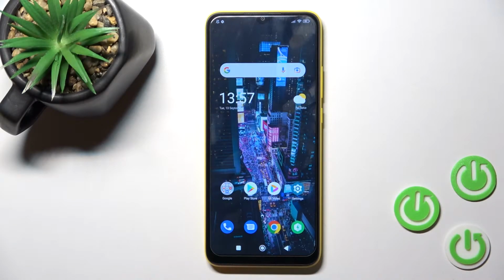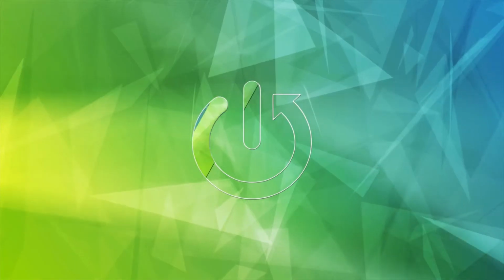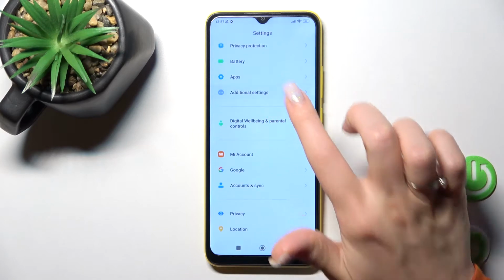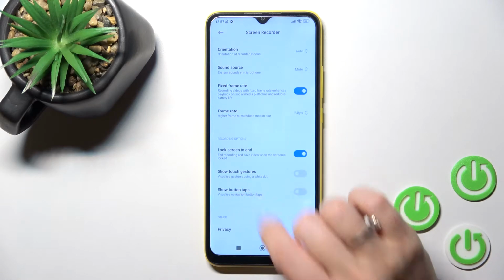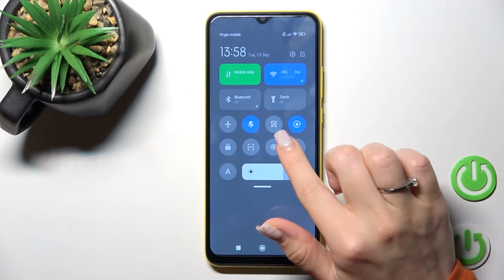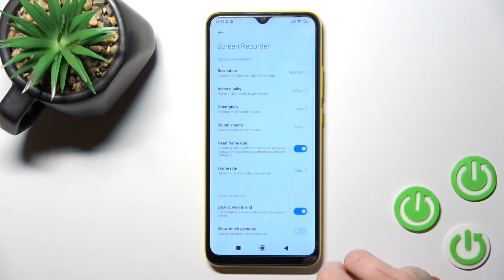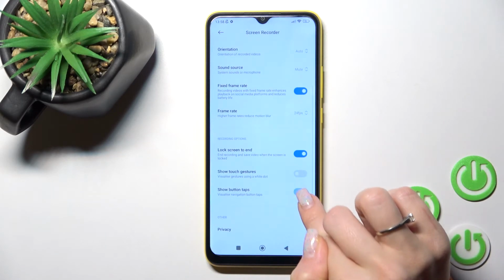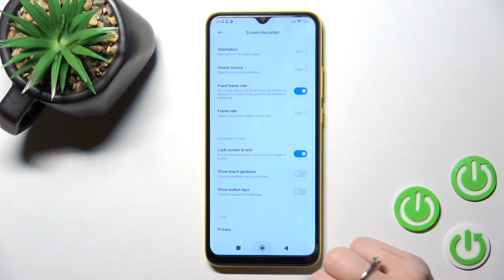How to Manage Touches in Screen Recording on POCO C40 - Screen Recroder Settings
Find out more info about POCO C40:
Hi! If you want to know how to manage touches in screen recording on POCO C40 then watch this tutorial. Our expert will show you how to enter screen recorder settings and then show touch gestures during screen recording. Visit our YouTube channel if you want to know more about POCO C40.

How to manage touches in screen recorder on POCO C40? How to show touches on the screen recorder in POCO C40? How to open screen recorder settings in POCO C40?